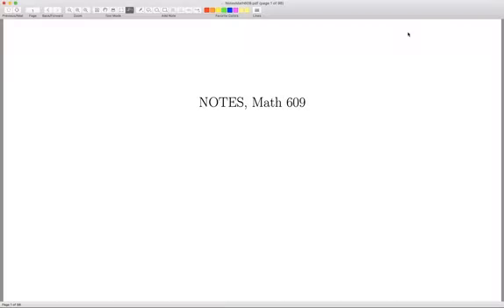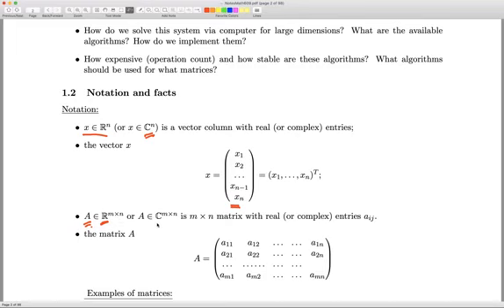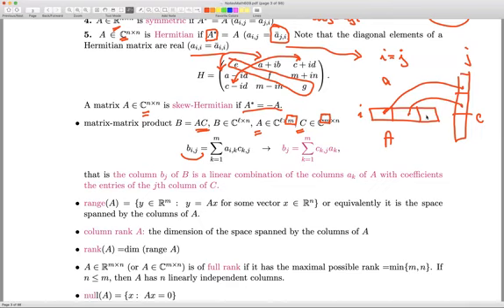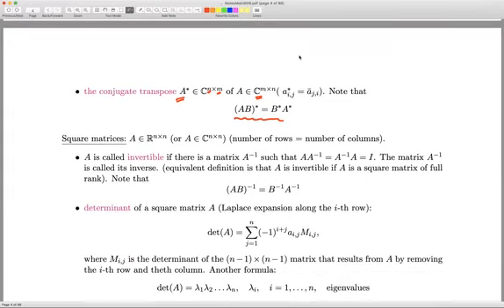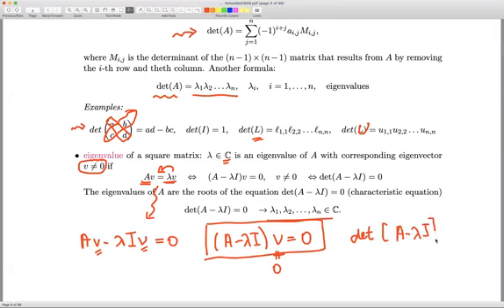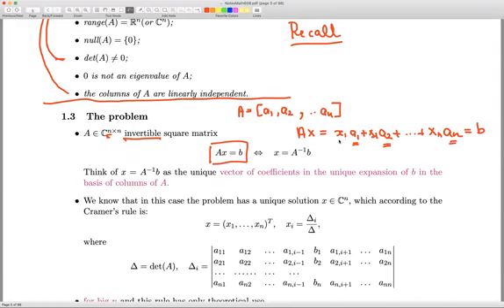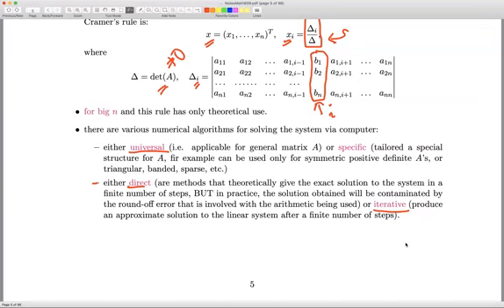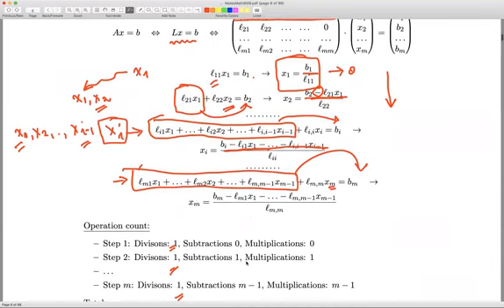lecture one part one